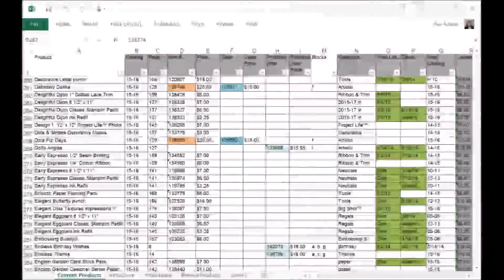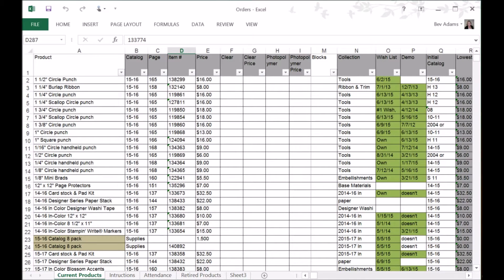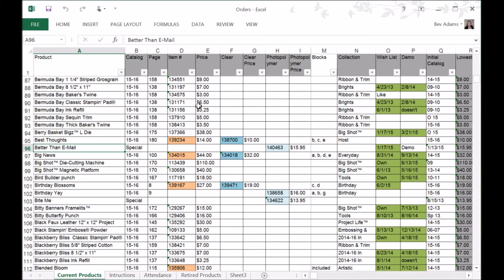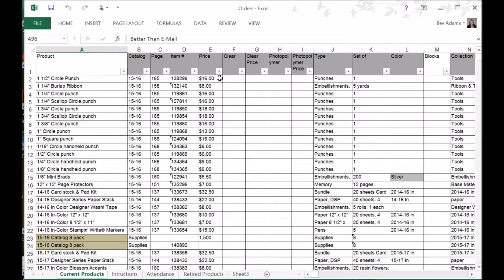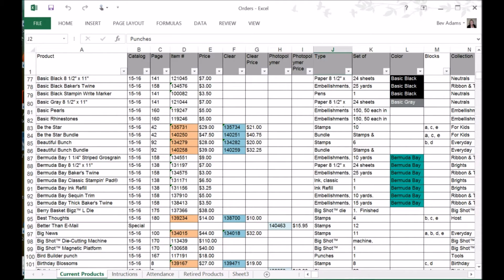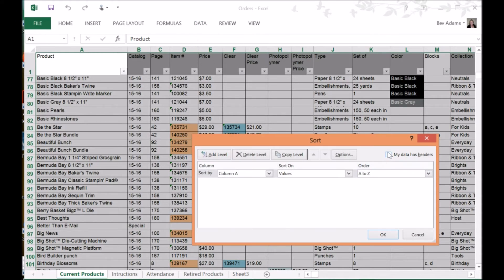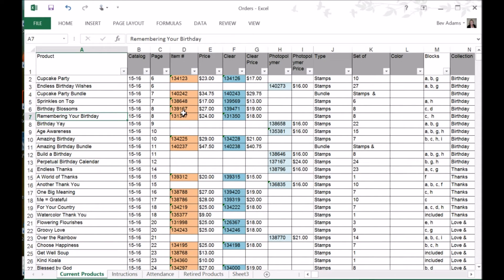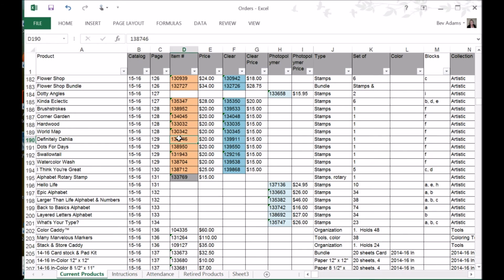Excel Spreadsheet for Stampin' Up! products - Introduction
A Techy Tip from Bev Adams.  Download my Excel list of current products.  This is a quick introduction.  Future videos will show how to use it for ordering and keeping track of what you own.